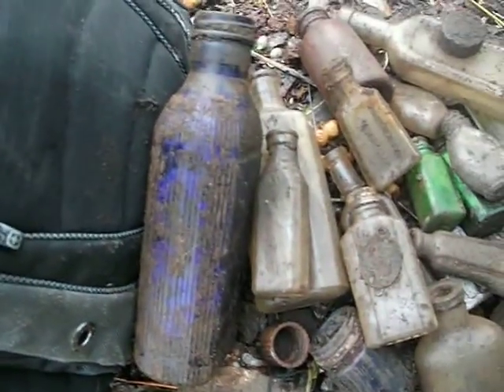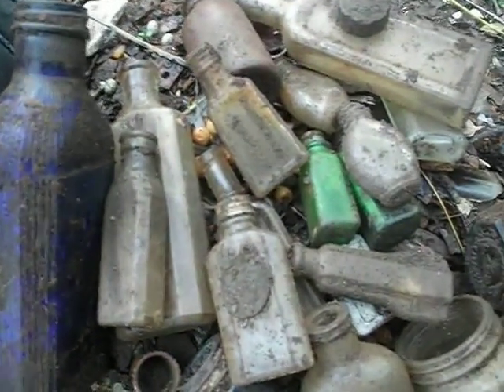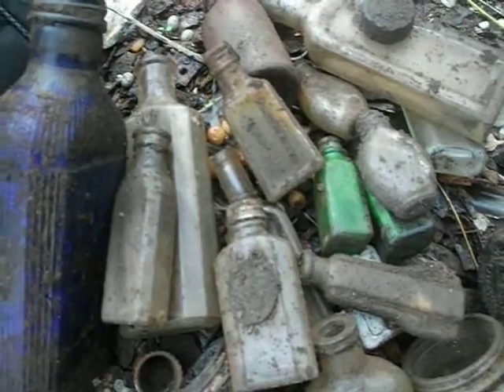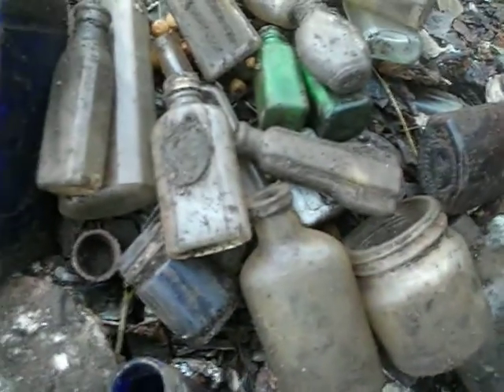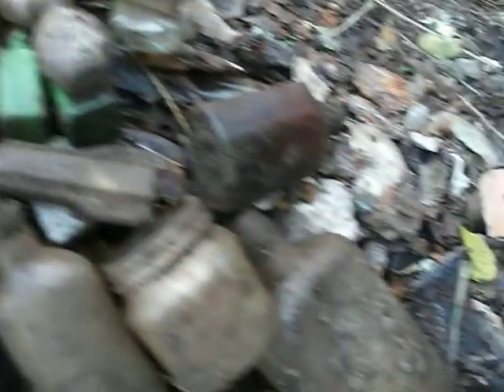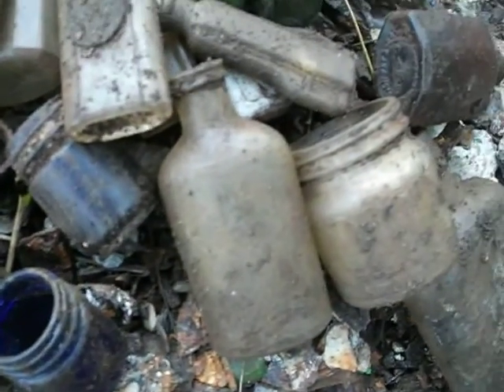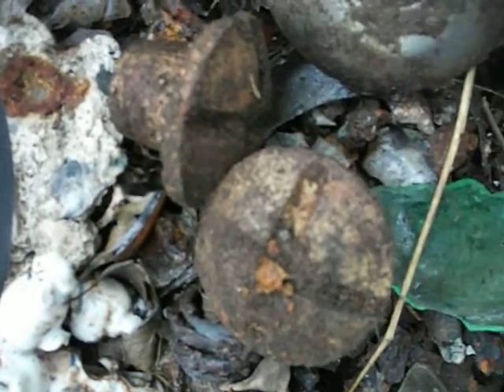1900-1935 Bottle Dump Dig 2, Magnolia Park, Houston,Tx